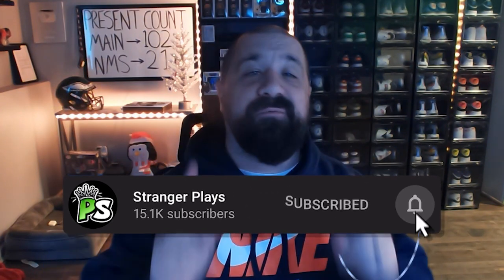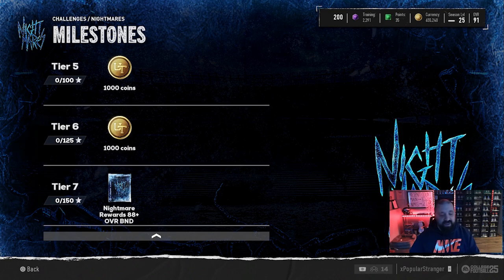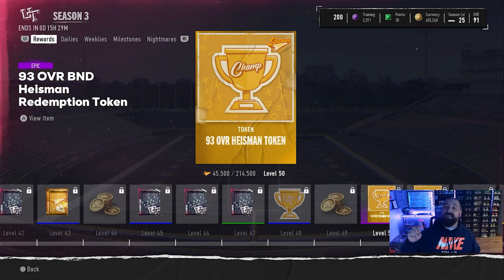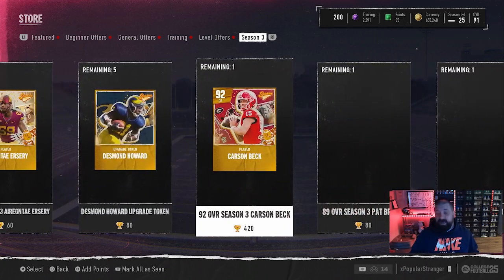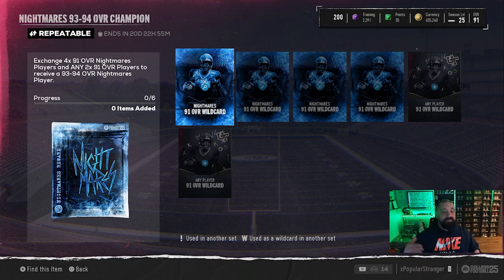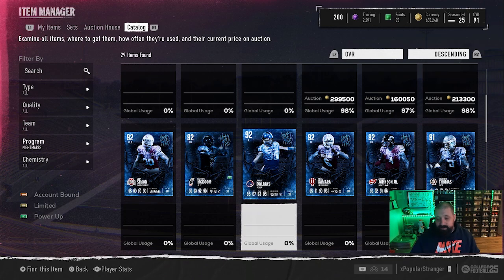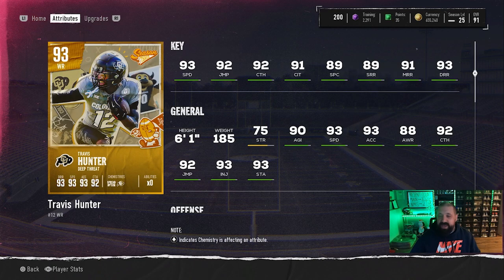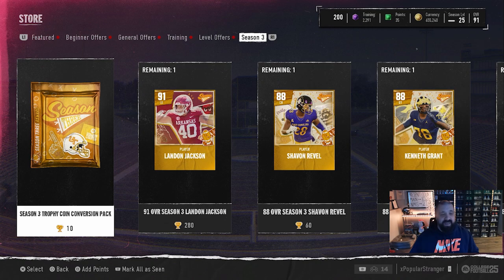Claim Your FREE 93 OVR Heisman Travis Hunter TODAY!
CUT 25
NCAA College Football 25
NCAA College Football Release Date
College Football 25 Dynasty Mode
College Football 25 Dynasty Re-Build
College Football 25 Pre-Order Bonuses